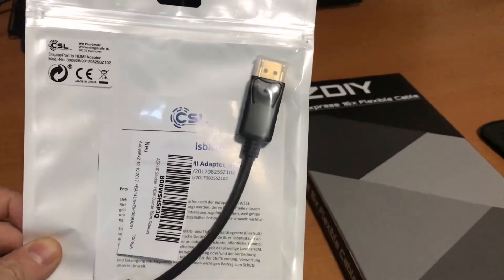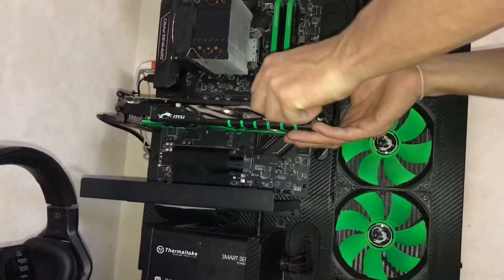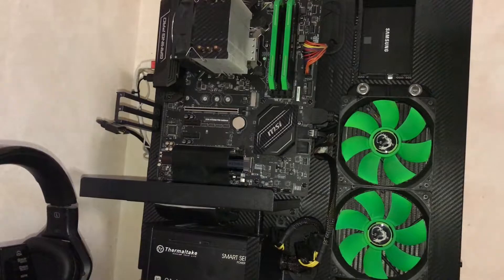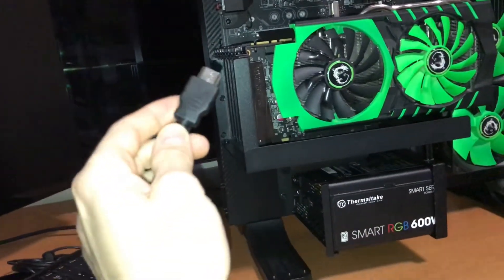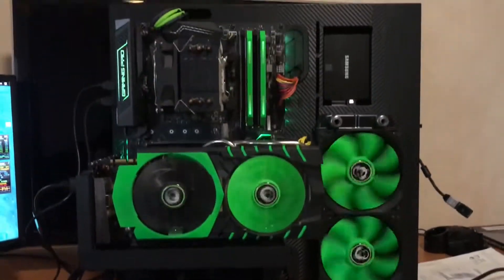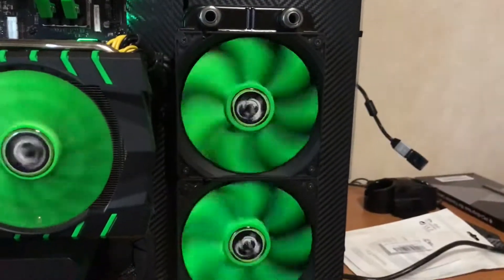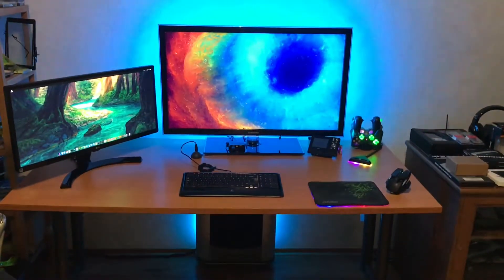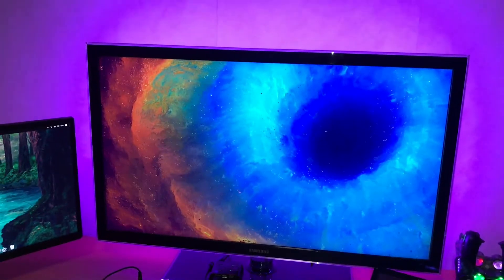EzDiy Pci Risercable + DP 1.2 to Hdmi adapter Review + install (Build log 3)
So i bought a replacement pci risercable since thermaltake did not respond to my issues about the core p3 risercables. bad bad TT, not gonna let it slide though, also i received my displayport 1.2 to Hdmi adapter to hook up my second monitor to my gtx 970, gonna install them both and give my two cent's on them